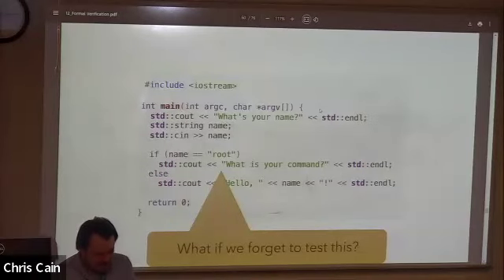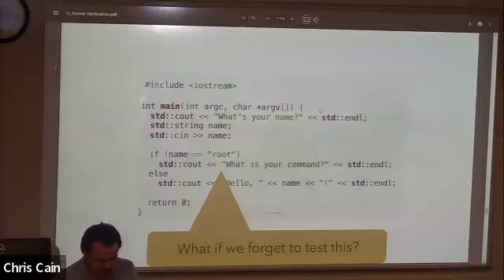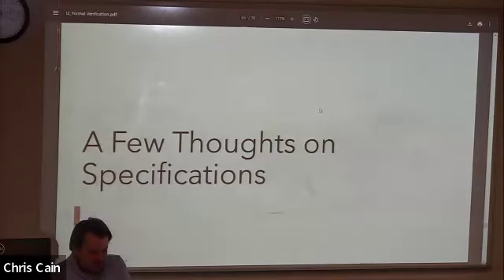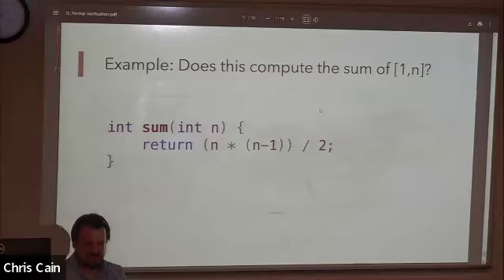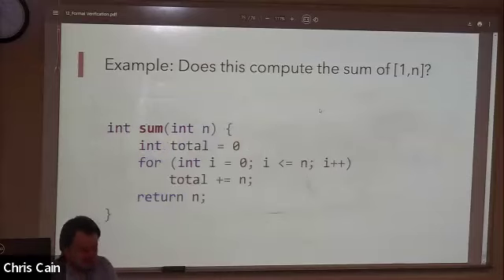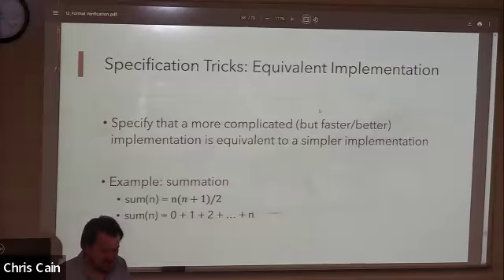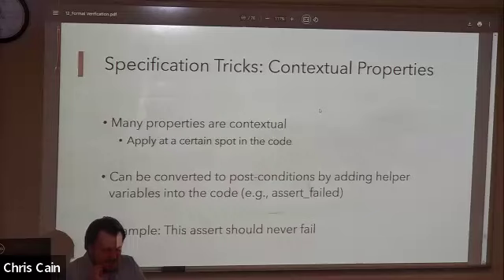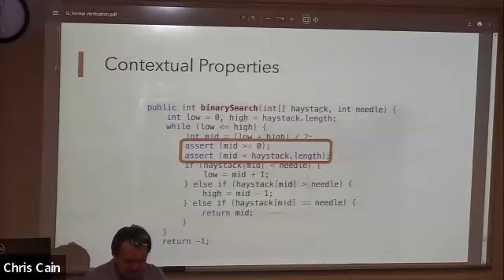CSCD 350 Nov 26 2024